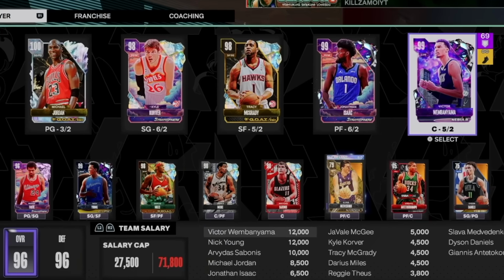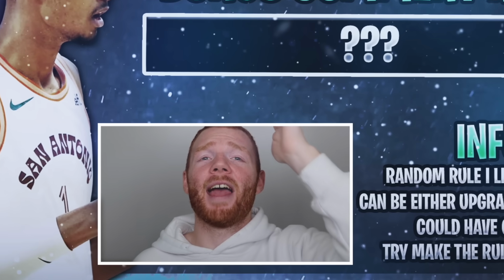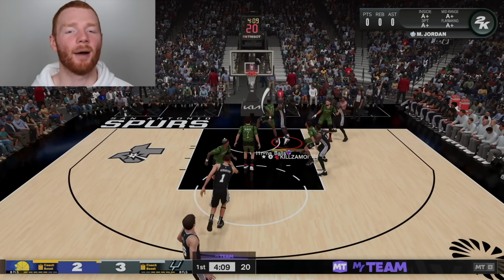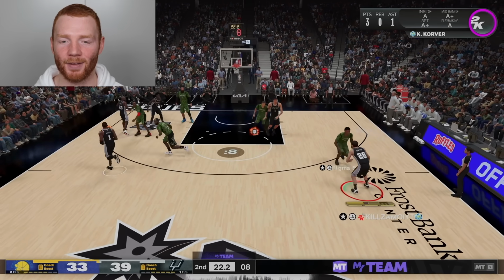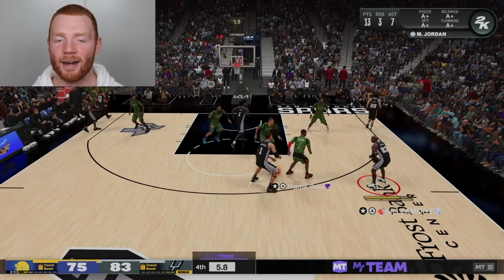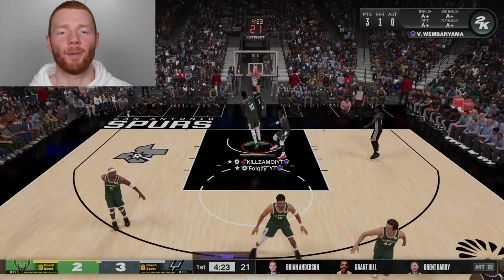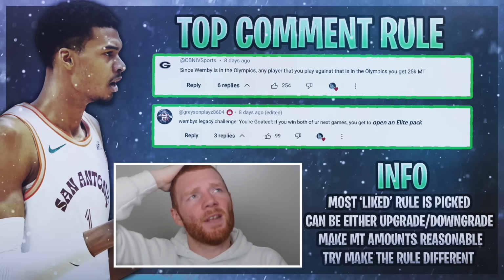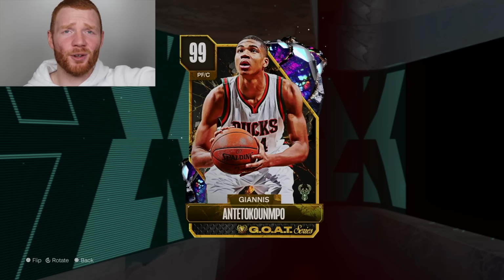WEMBYS LEGACY #18 - OPENING A GOAT ELITE PACK!! NBA 2K24 MYTEAM!!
This is the 18th episode of my series called 'Wemby's Legacy' as it's 100% based around Victor Wembanyama in NBA 2K24 MyTeam!

I hope you all enjoy this series!